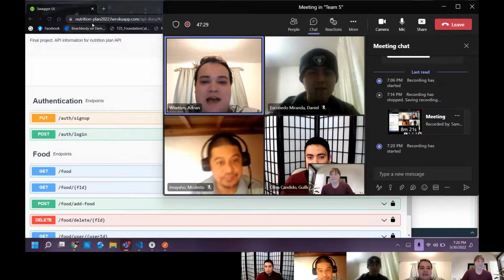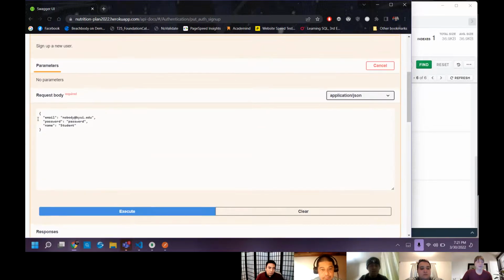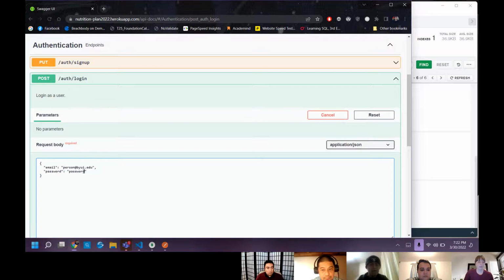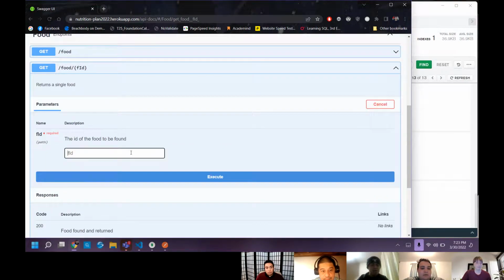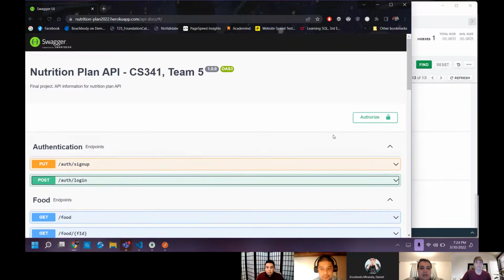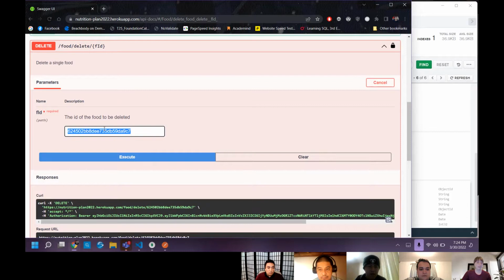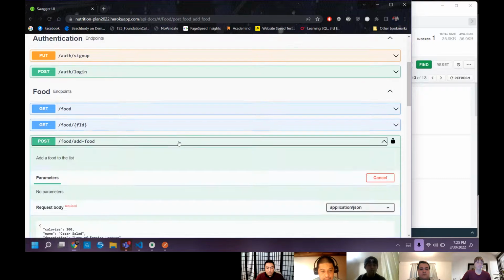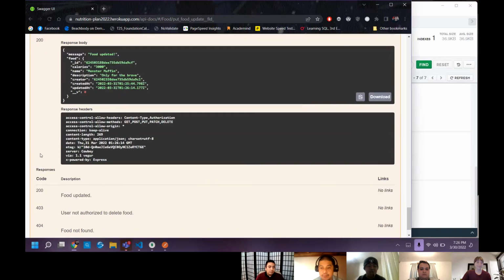Nutrition Plan 2022 Rest API Demo - Team 5 CSE341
Demo of the routes available on Team 5's REST API, available